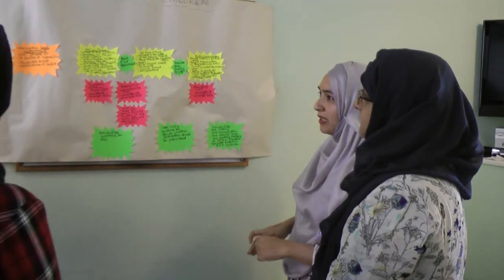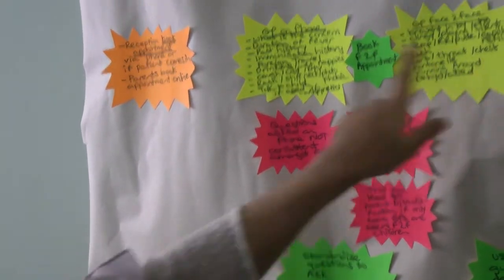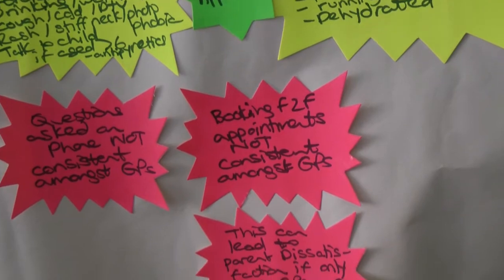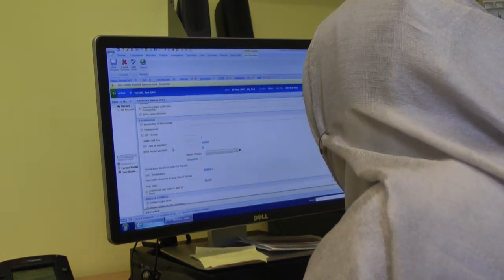A GP's diary of quality improvement May 2018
Looking at ways to improve how they consulted with child patients, particularly around feverish children and common childhood infections, Farzana and her team used the process mapping tool from the General Practice Improvement Leaders programme to review the process that was followed.
The team identified inconsistencies such as whether antibiotics are prescribed or not and when patients were called in for a face to face exam.  This led to a number of changes in the practice including the team agreeing to use the NICE guidelines and recording explicitly in the patient records if there had been a parental concern.
The General Practice Improvement Leaders programme is part of the support available through the General Practice Forward View.